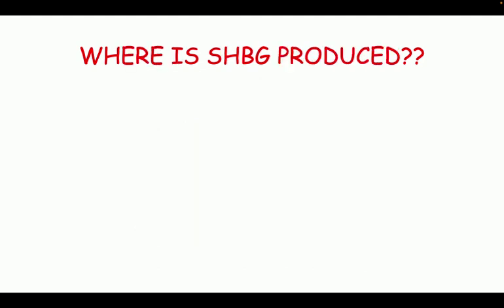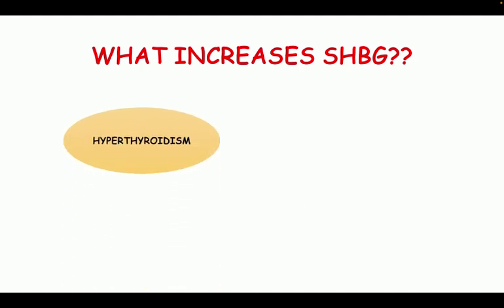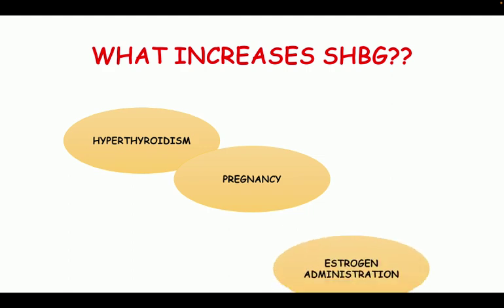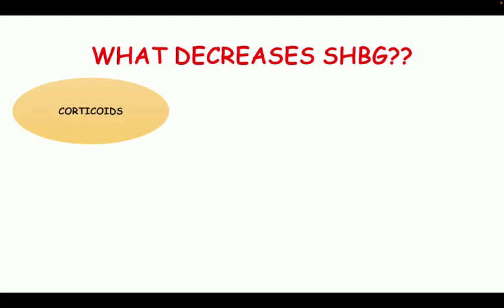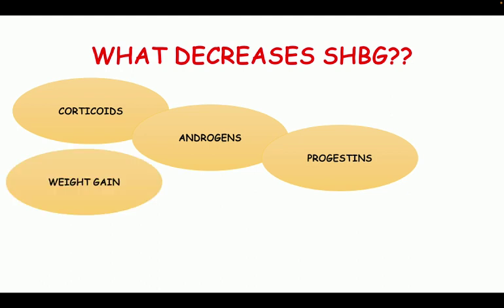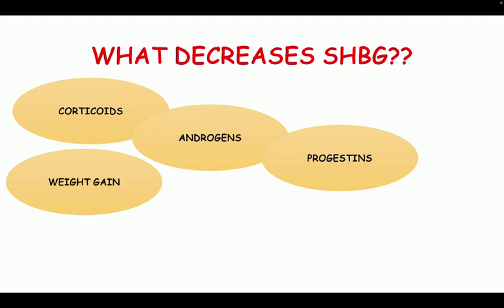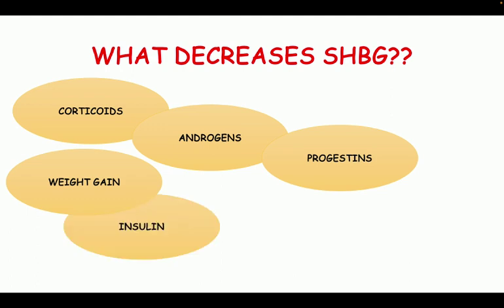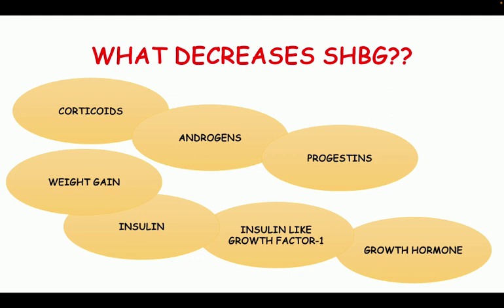All about SHBG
what is SHBG and what factors lead to increase or decrease of it is explained in this short video